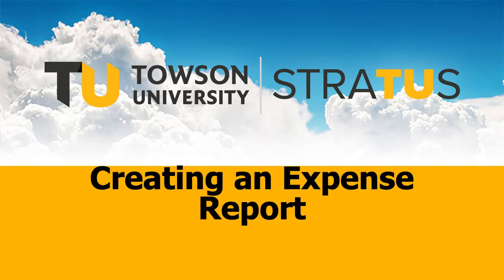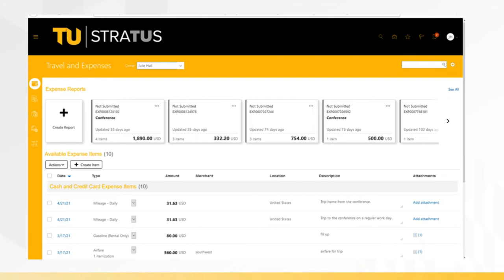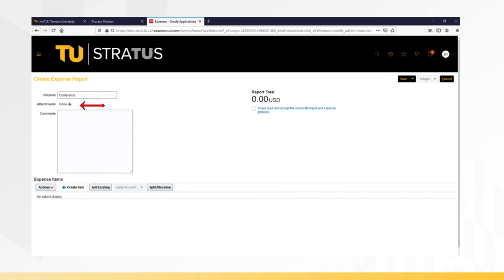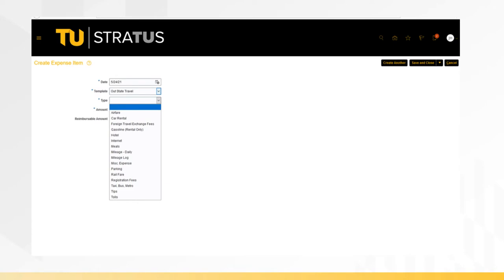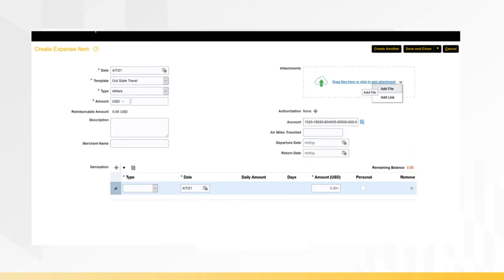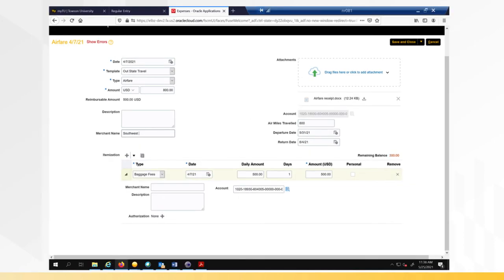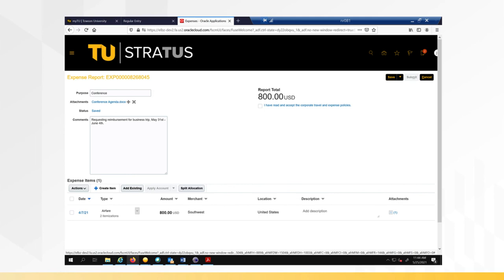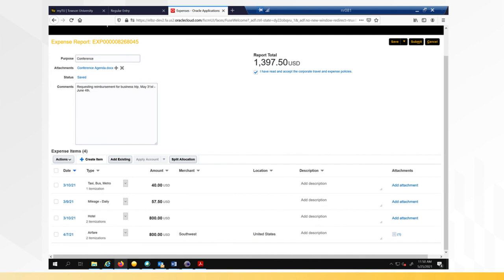Creating a Travel Expense Report